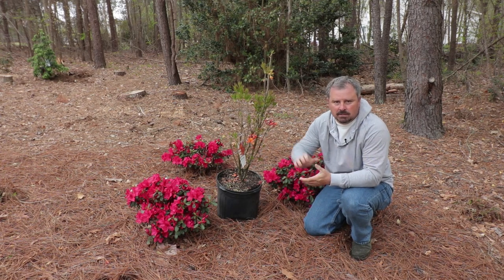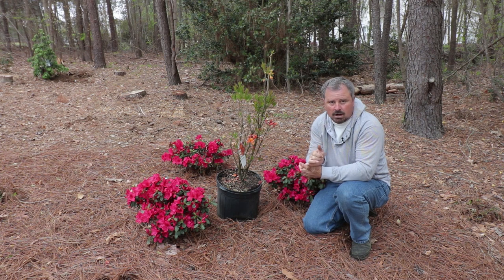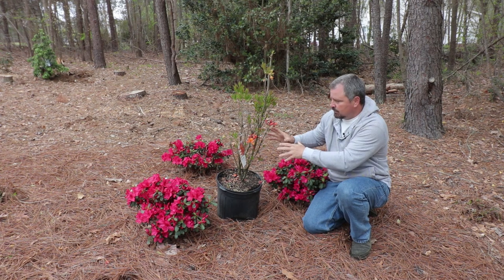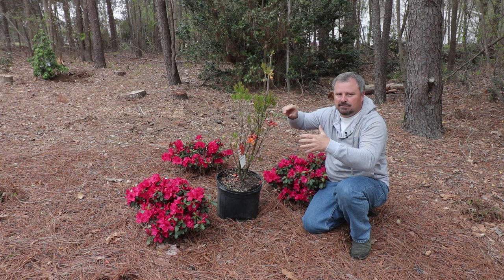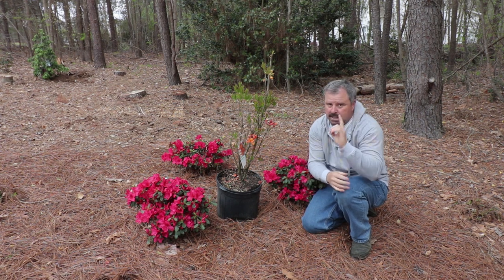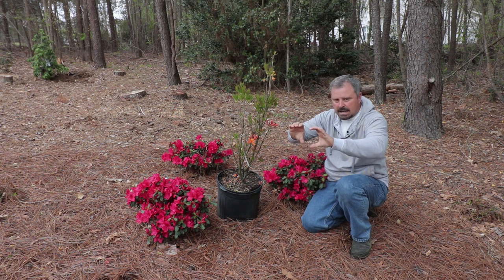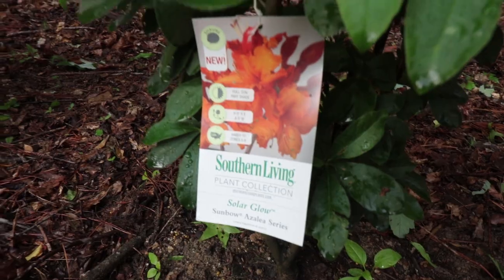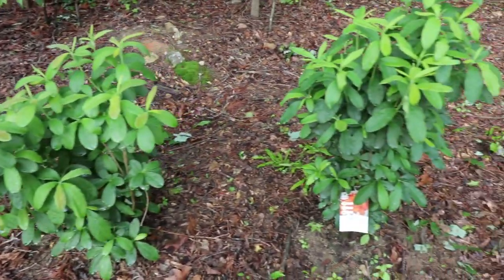Planting Solar Flare and Solar Glow Azaleas - Native Azaleas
Planting Solar Flare and Solar Glow Azaleas - Native Azaleas - In this video I add some beautiful native deciduous Azaleas to my yard. They are new varieties from the Southern Living Plant Collection. Super showy spring flowering varieties with fragrant flowers.